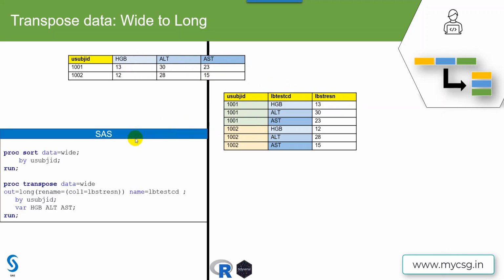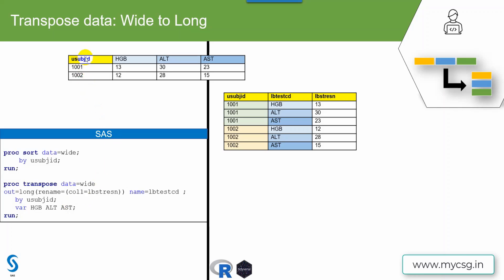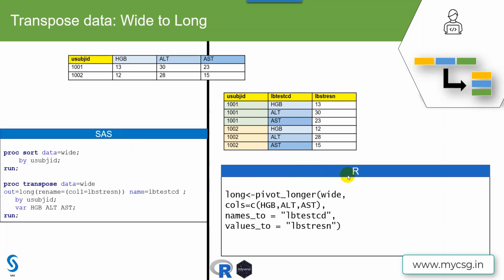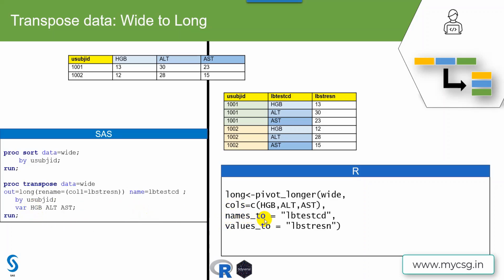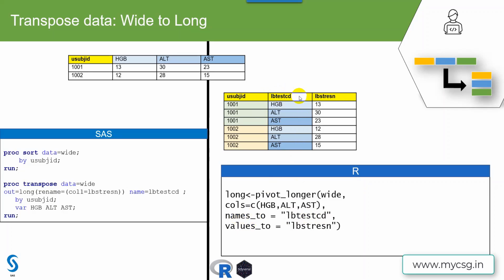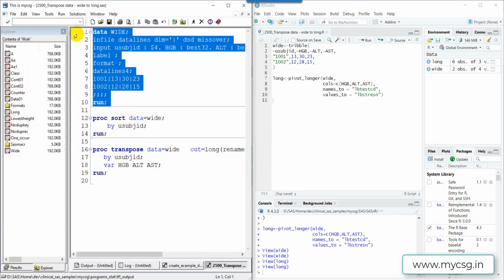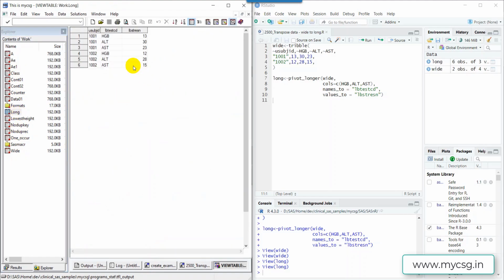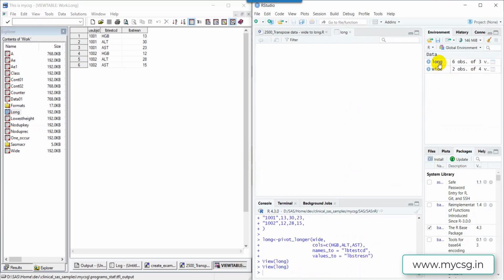SASnR: Transpose data - wide to long